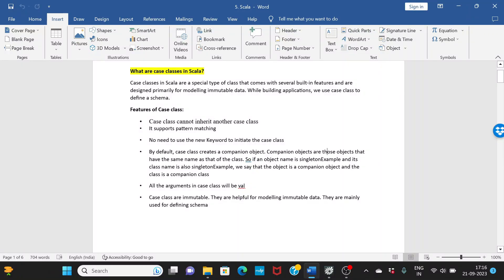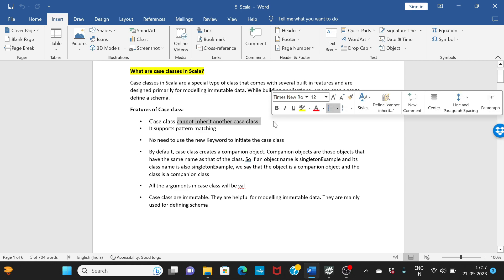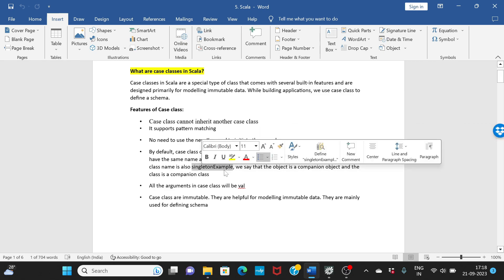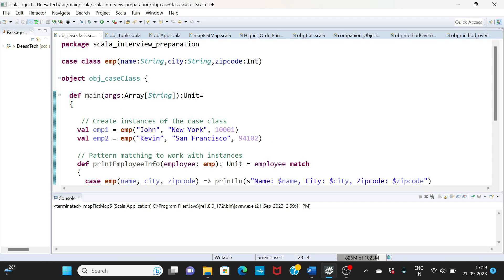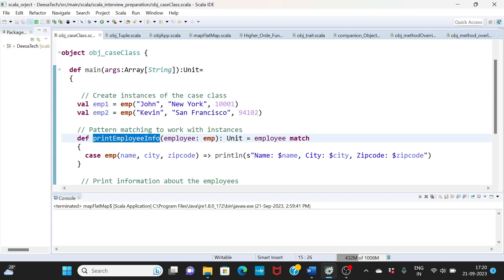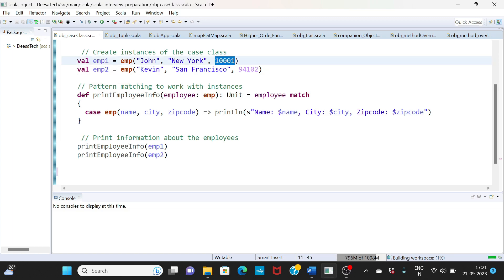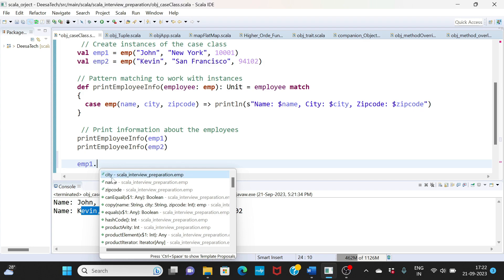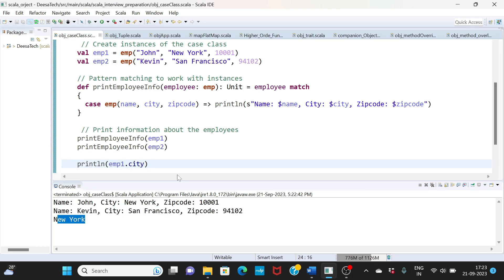Scala Case Classes Explained | Common Interview Question Answered!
Case classes in Scala are a special type of class that comes with several built-in features and are designed primarily for modelling immutable data. While building applications, we use case class to define a schema.
Features of Case class:
• Case class cannot inherit another case class
• It supports pattern matching
• No need to use the new Keyword to initiate the case class
• By default, case class creates a companion object. Companion objects are those objects that have the same name as that of the class. So if an object name is singletonExample and its class name is also singletonExample, we say that the object is a companion object and the class is a companion class
• All the arguments in case class will be val
• Case class are immutable. They are helpful for modelling immutable data. They are mainly used for defining schema